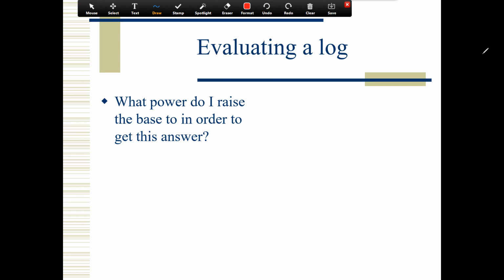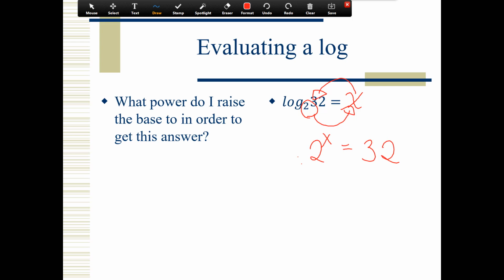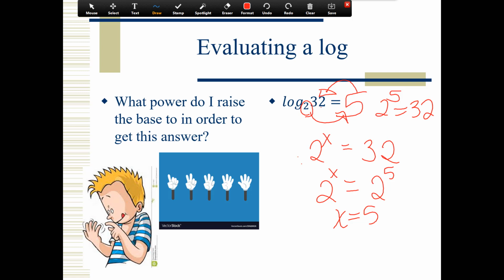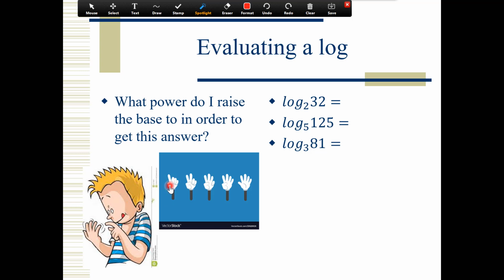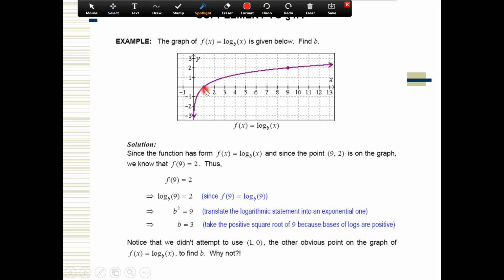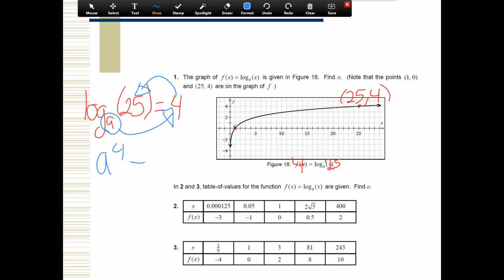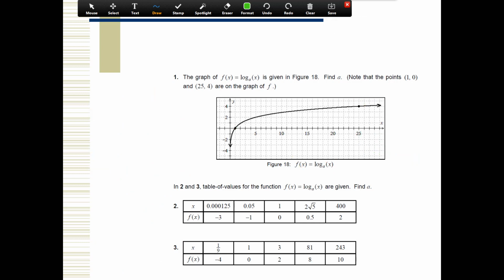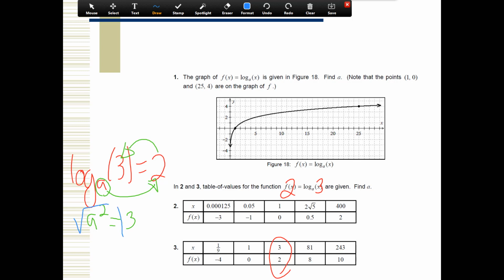Evaluating Logs and Loop It